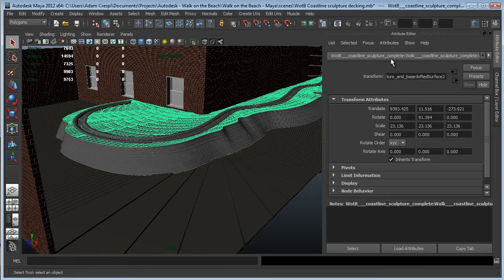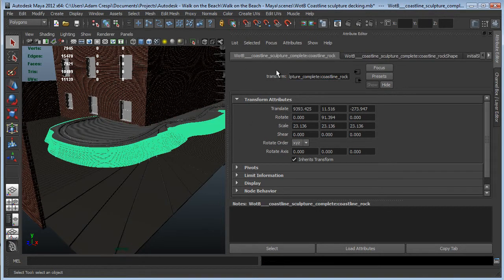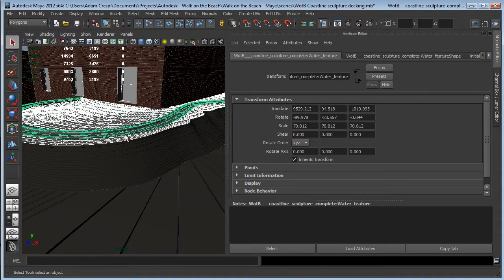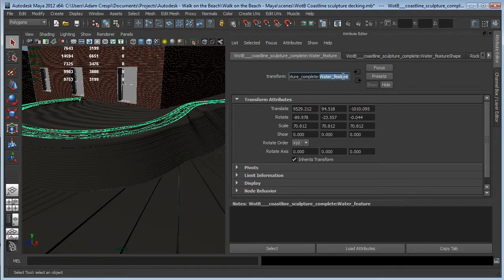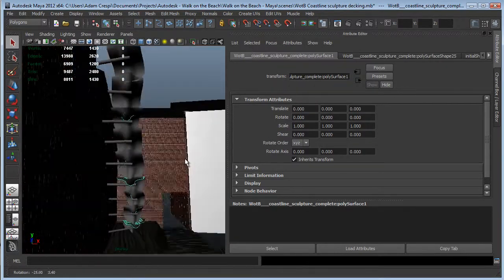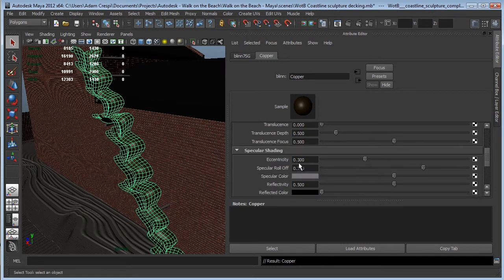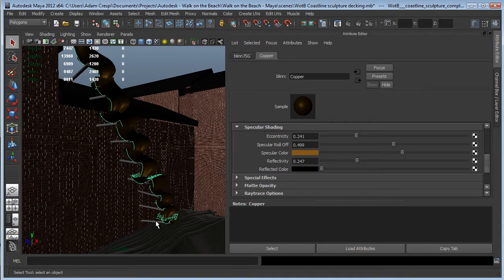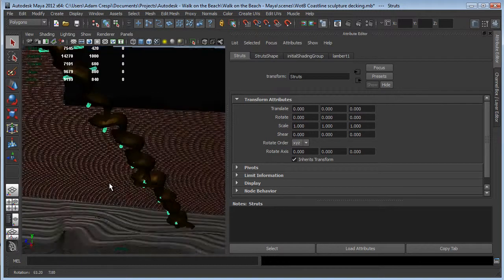Urban Park: Technical Video Maya #14 (Coastline Materials)